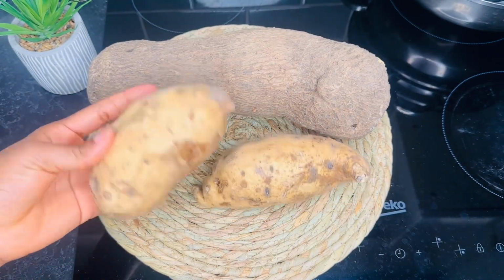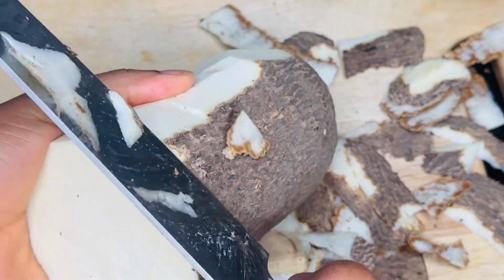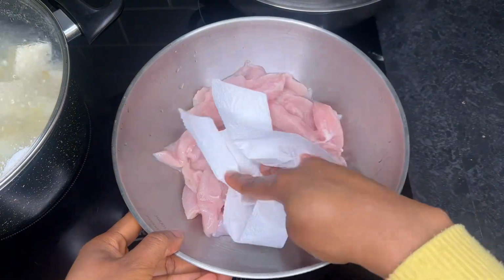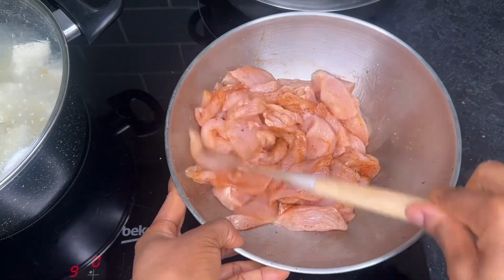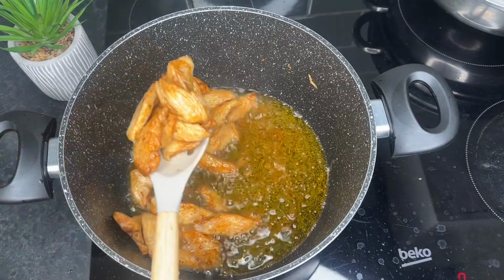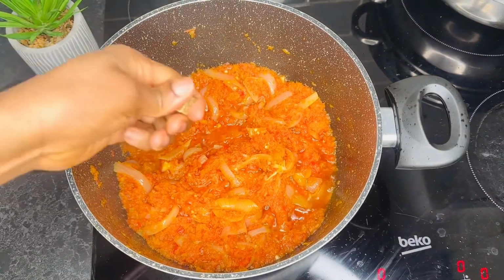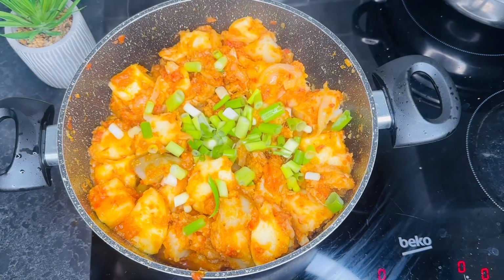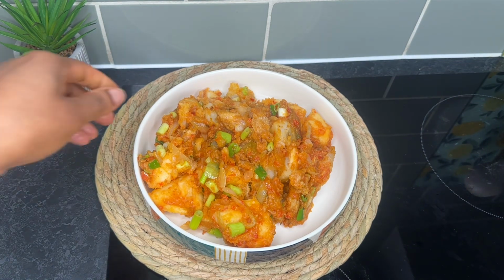How To Make Potato and Yam Porridge | Easy and Tasty Recipe